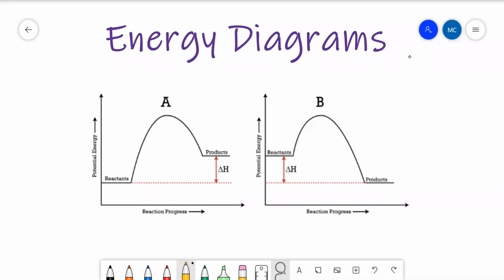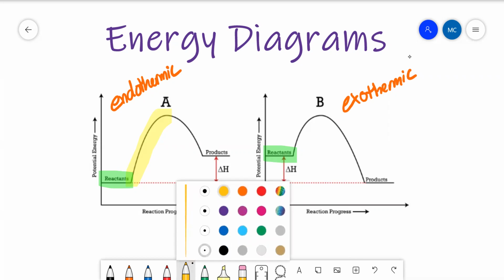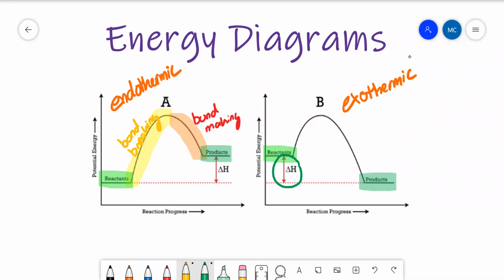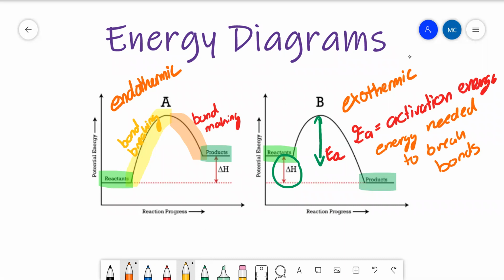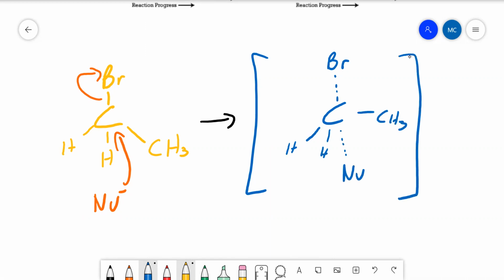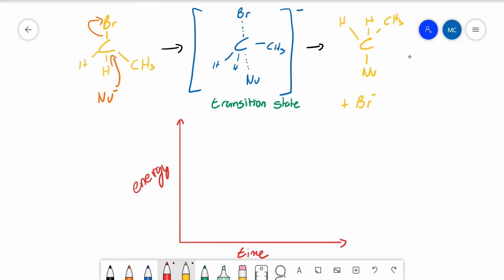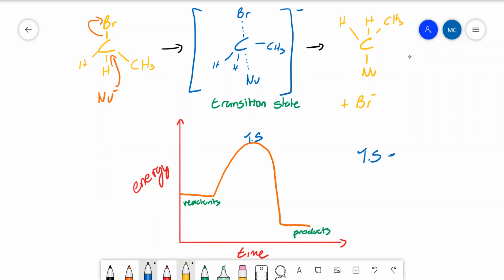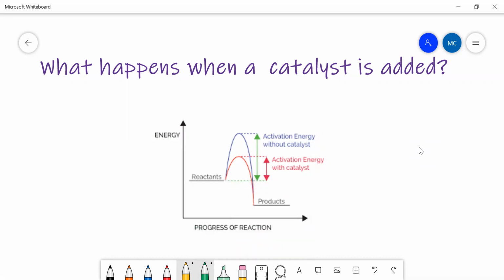Energetics Part 3